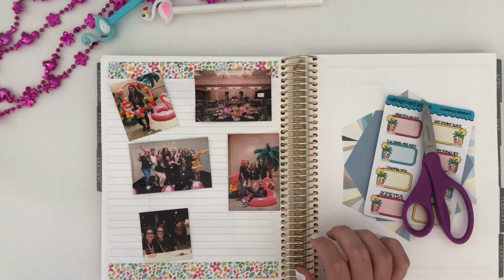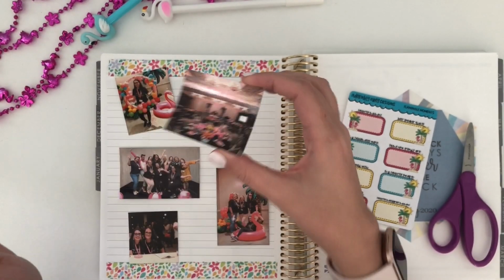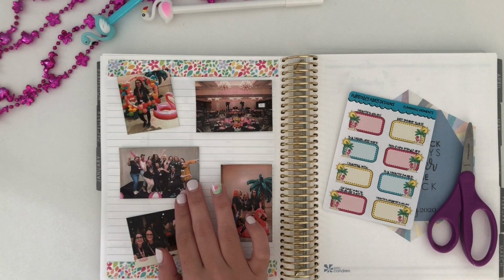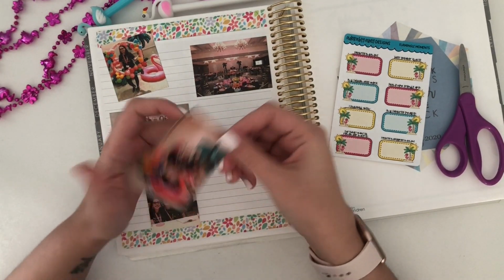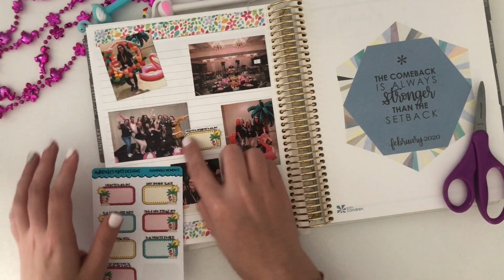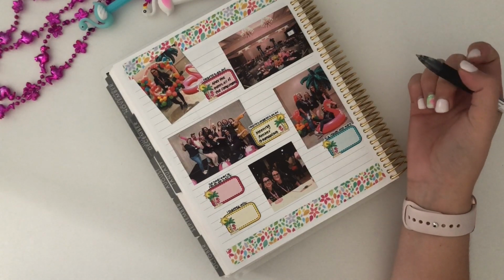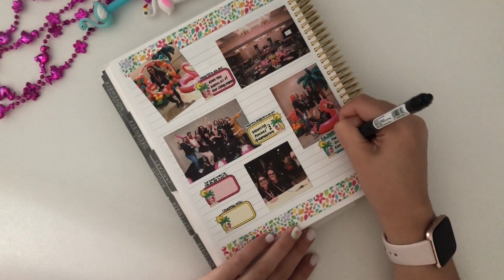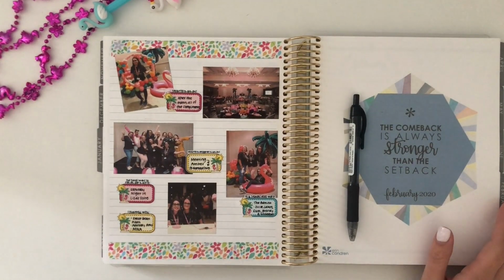Memory Planning With Me - Let's Flamingle Beaches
In this video, I look back on the Let's Flamingle, Beaches event presented by Sunshine State Planers in my Erin Condren LifePlanner (neutral hourly). It features stickers from Adorably Amy Designs.

Shops/brands featured:
- Adorably Amy Designs (SAVE 15% with CYNTHIA15)

Products featured:
- HP Sprocket*

Save $10 off your Erin Condren LifePlanner purchase with my referral

The Smushed Peach (Save 10% with CYNTHIA10)